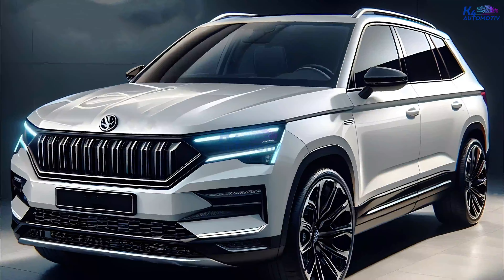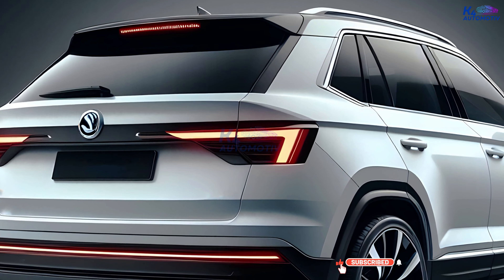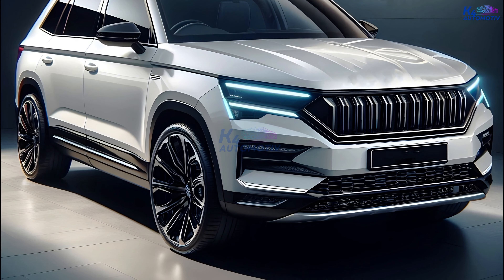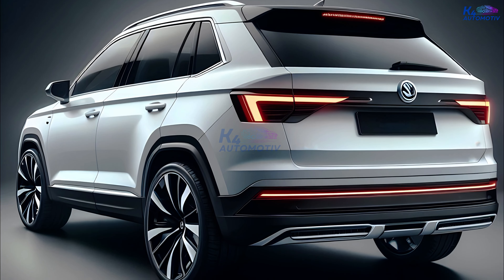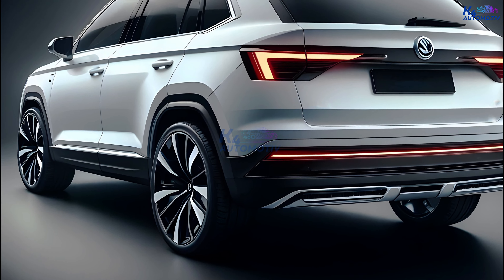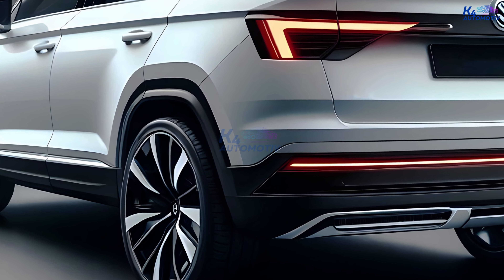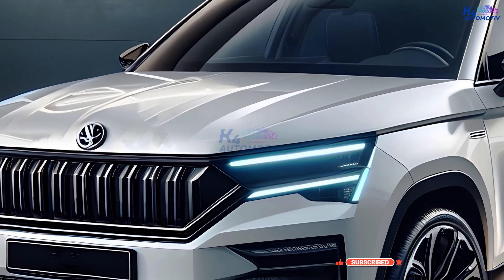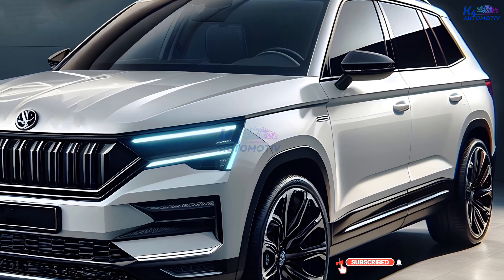Unlocking the Secrets of Skoda Karoq !!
Unlock the power of the Skoda Karoq in this guide !
Learn everything you need to know about this remarkable vehicle, from its innovative features to its unparalleled performance.
Whether you're a car enthusiast or simply curious, dive into the world of Skoda Karoq and experience automotive excellence like never before.